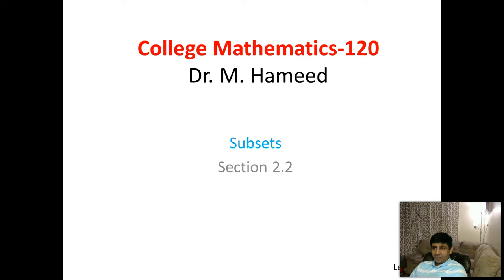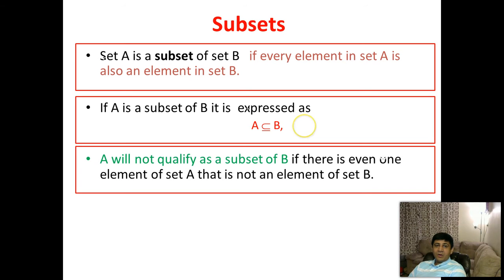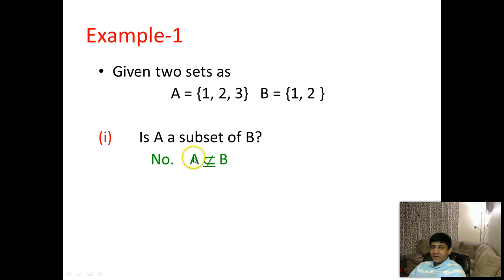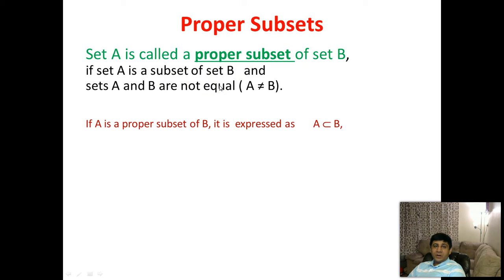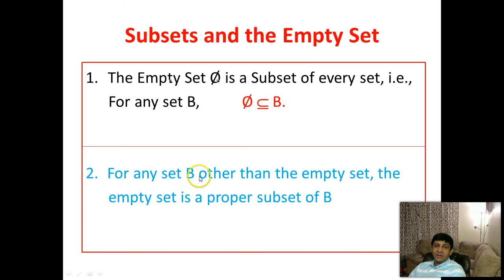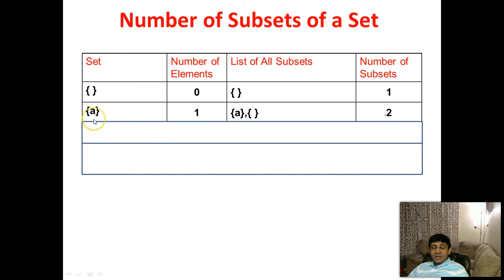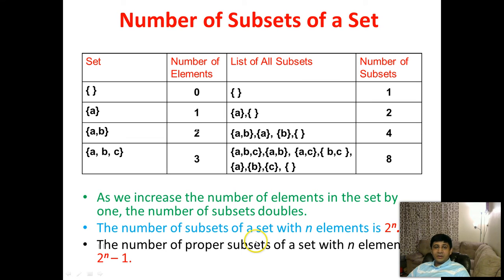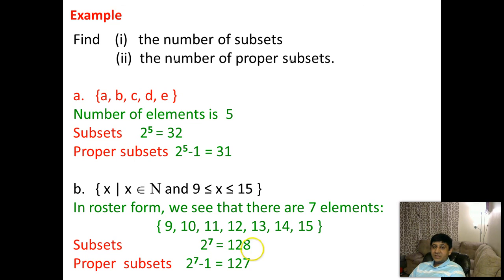Subsets and Proper Subsets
1.Recognize subsets and use proper subset notation.
2.Recognize proper subsets and use proper subset notation.
3.Determine the number of subsets of a set
4.Determine the number of proper subsets of a set.